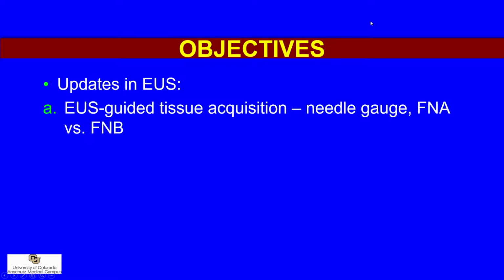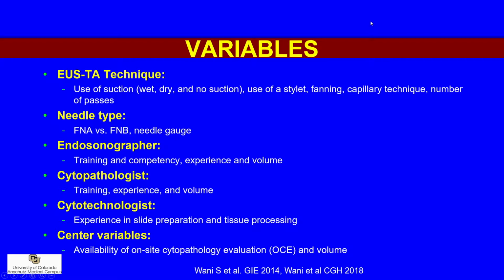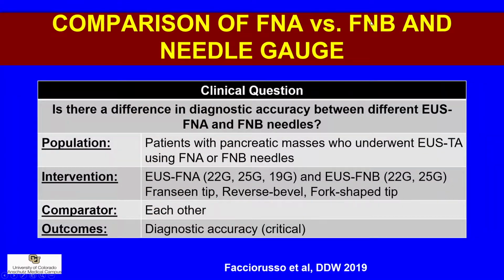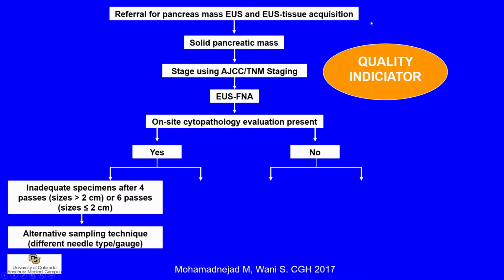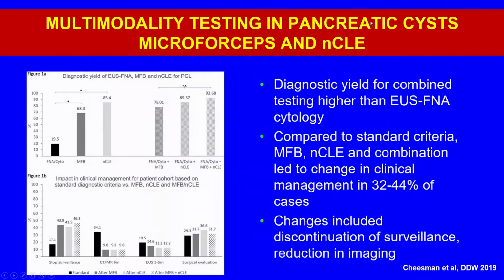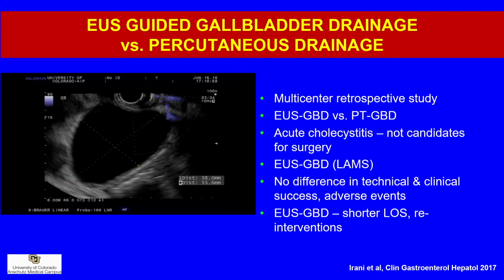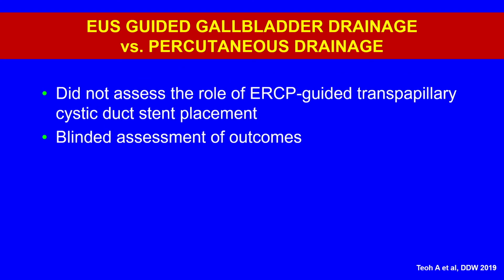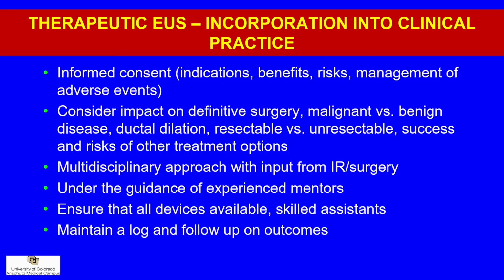Controversies in Advanced Endoscopy - Sachin Wani - 2:00 PM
2019 SCSG GI Symposium
Controversies in Advanced Endoscopy
Sachin Wani, MD

6/22/19